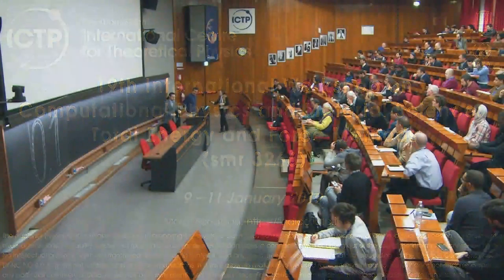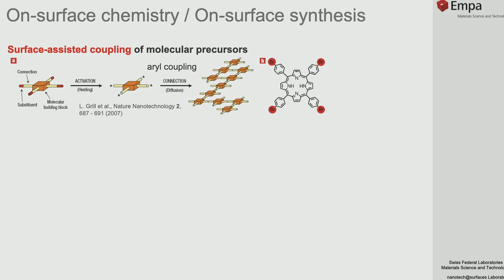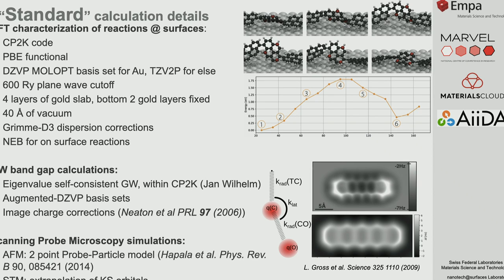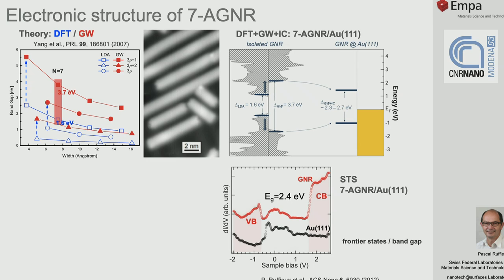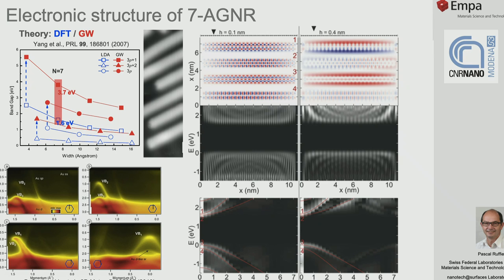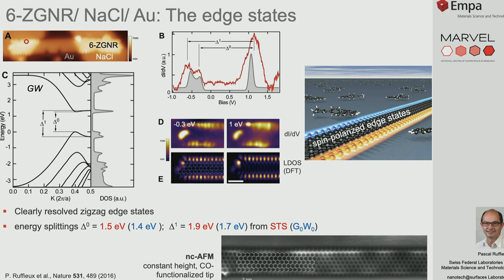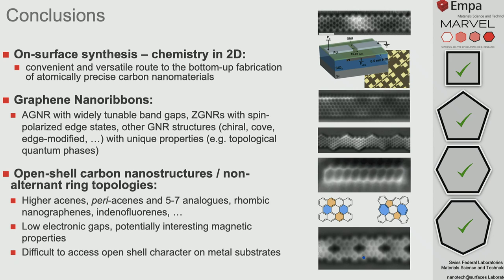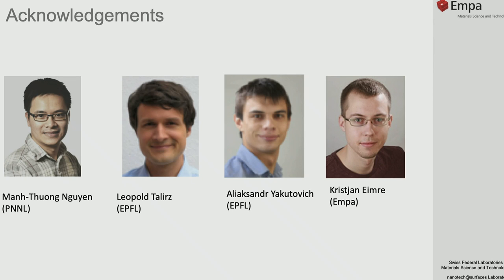On-surface synthesis of graphene nanoribbons from computational perspective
Speaker: Carlo A. PIGNEDOLI (EMPA, Duebendorf, Switzerland)

19th International Workshop on Computational Physics and Material Science: Total Energy and Force Methods | (smr 3266)

2019_01_11-11_10-smr3266.mp4